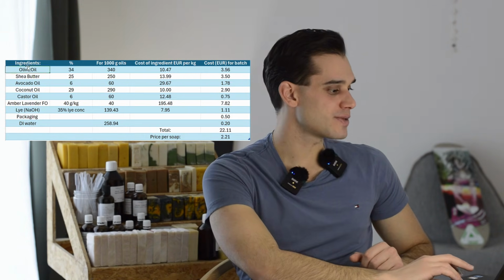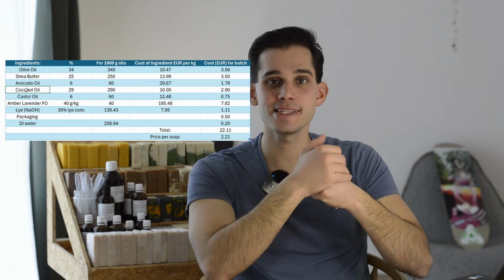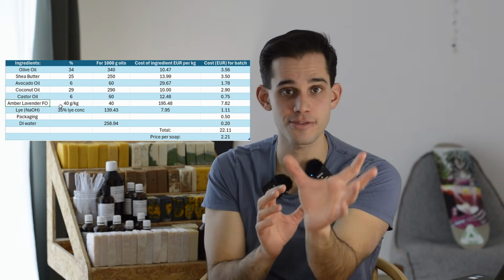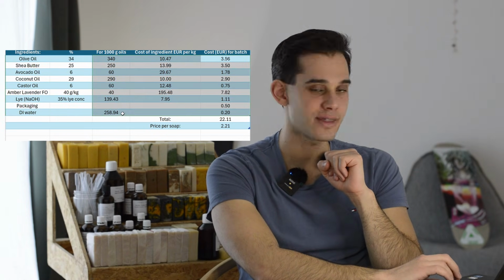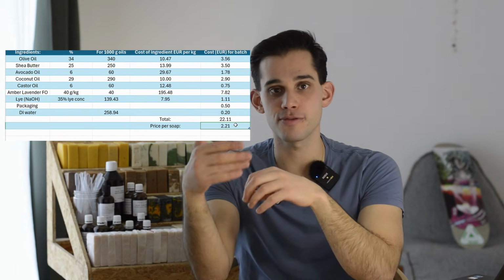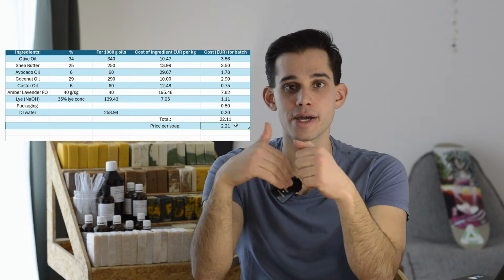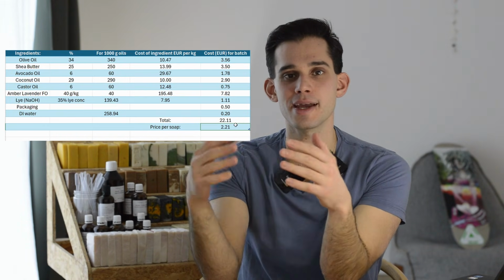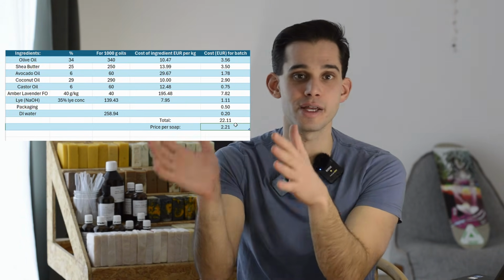Making $0.10 vs $2.30 Soap (The Cheapest Soap Possible vs Luxury Soap)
Most beginners don’t quit soap making because they’re bad at it.

They quit because they keep wasting money.

One batch too soft.
One batch too drying.
One batch that smells like old oil.

And suddenly that “cheap hobby” isn’t cheap anymore.

In this video, I break down 3 real ways to make soap — from survival mode ($0.10 level) to fully balanced luxury bars ($2.30 level).

You’ll learn:

How to make soap when money is tight

What actually makes a bar “luxury”

Which ingredients matter — and which are just marketing

How to stop wasting oils and start formulating intentionally

If you’ve ever stood in your kitchen thinking,
“Why doesn’t my soap feel like the ones I see online?”

📘 Ready to Stop Guessing?

If you’re serious about understanding oils, lather, formulation logic, and how to design your own recipes with confidence…

🎓 Stop following recipes you don't understand.
This ebook gives you 15 tested recipes and the science behind every decision — so you can troubleshoot, adapt, and eventually formulate on your own.

Inside, I break down:
- The most common mistakes that cause soaps and shampoo bars to fail — and how to avoid them
- How to understand ingredients instead of blindly following recipes
- The correct process for making stable soaps, shampoo bars, and creams
- How to troubleshoot issues like separation, crumbling, and texture problems
- A simple system you can reuse for future batches